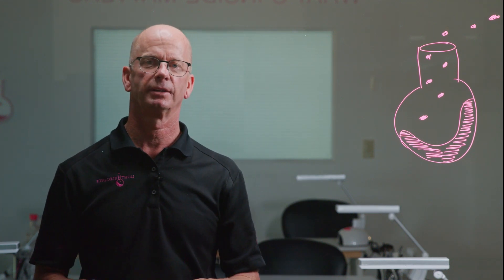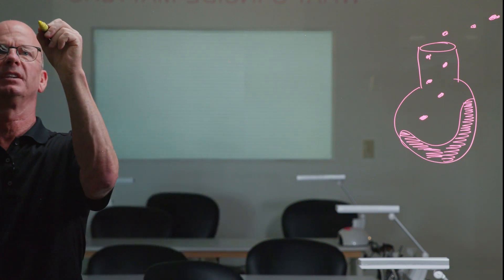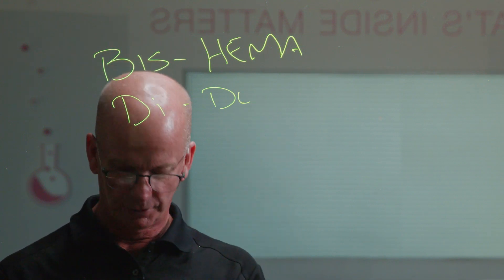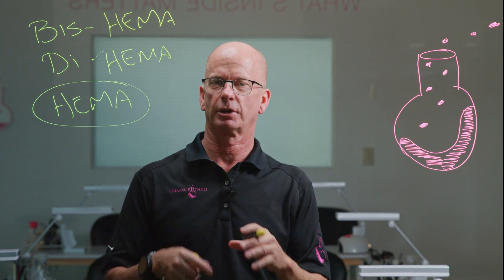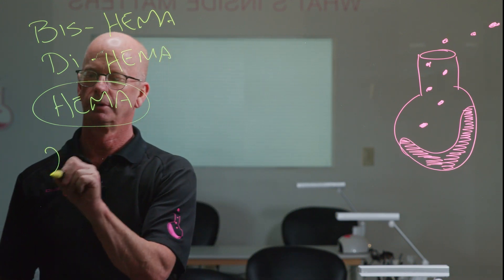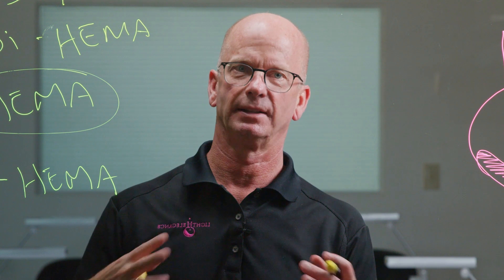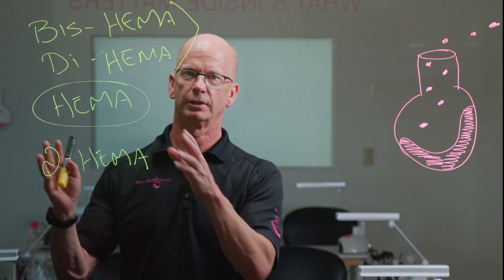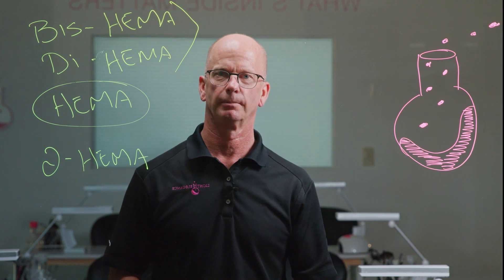All About HEMA | Chemist Corner with Jim McConnell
In this episode, Co-Owner and Head Chemist, Jim McConnell breaks down the different types of HEMA and explains everything you need to know about it.

Ask Jim questions and request new episodes in the comment section!

Light Elegance is committed to creating cutting-edge products that are  for both Nail Pros and their clients. LE continually works to elevate the industry with high-quality products and in depth education, nail chemistry included!